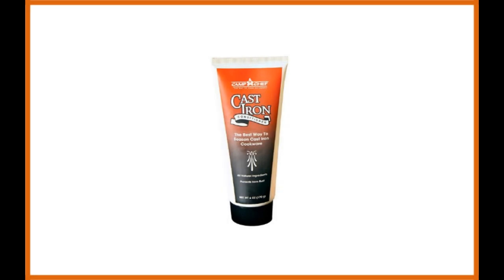Camp Chef Cast Iron Conditioner Review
Camp Chef Cast Iron Conditioner

You can use this product for your cast iron Dutch ovens, griddles, skillets or other cast iron products. If you regularly use it you can be sure that your cast iron cookware will last for generations.

The Camp Chef Cast Iron Conditioner comes in a small tube, 6 oz. But don’t imagine that you will only use it once and it’s over. To season your cast iron products you only need to use a small amount of it and your pans will be restored to as good as new.

To use it first get hot water and a scrubber to clean your cast iron. After that place it on the stove to dry and open up its pore. Once the heat opens the pores rub the conditioner on the surface of the cast iron using a paper towel.

This product is made from 100% natural ingredients and is highly recommended by world champion Dutch oven chefs.

Reviews of the 9 Best Oils to Season Cast Iron, Plus 1 to Avoid